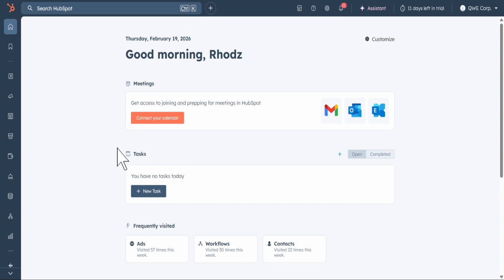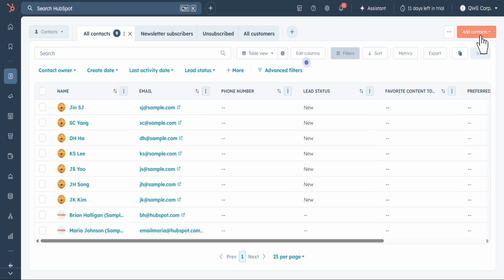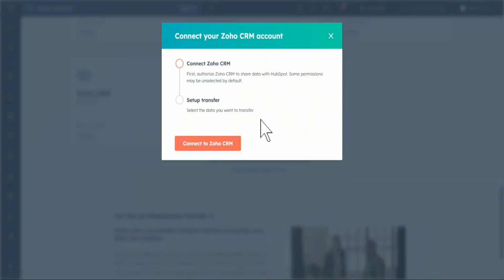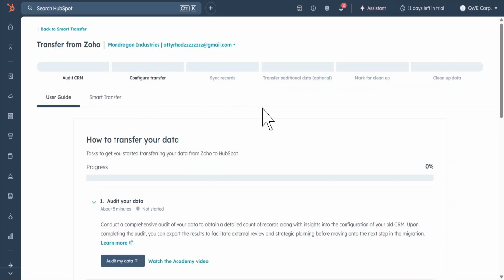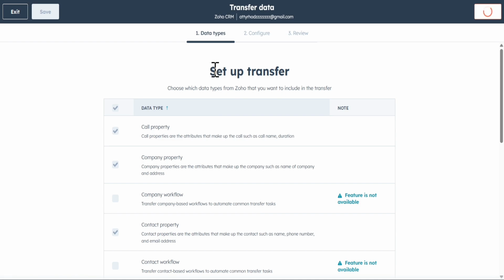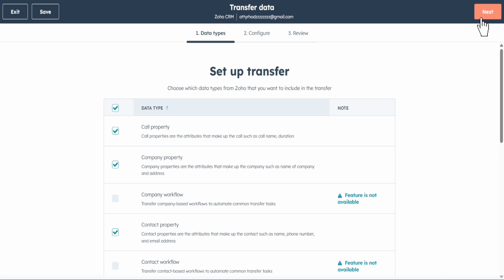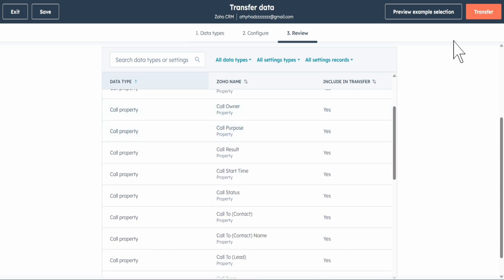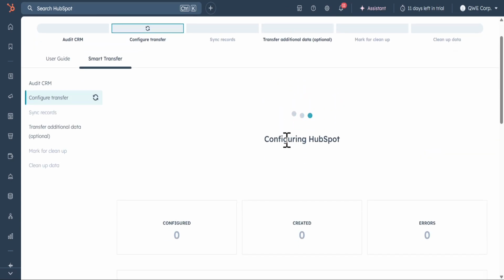How to Migrate Data to HubSpot CRM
Learn how to do a full HubSpot CRM migration step‑by‑step using HubSpot’s built‑in Smart Transfer tool, with Zoho CRM as the example source system. In this tutorial, you’ll see exactly how to connect your source CRM, authorize secure access, and let HubSpot automatically map and sync your data into the right objects.

We’ll walk through choosing contacts (and other objects), reviewing field mappings, checking key properties like names, emails, lifecycle stages, and owners, and then running the transfer while monitoring progress. By the end, you’ll know how to move from Zoho or any similar CRM into HubSpot with clean, consistent records and minimal manual work.

If you’re migrating to HubSpot for the first time or consolidating CRMs, this video will help you avoid common data issues and give you a clear migration checklist you can follow every time.